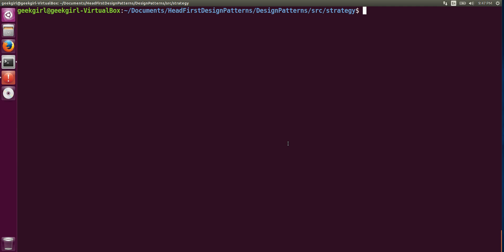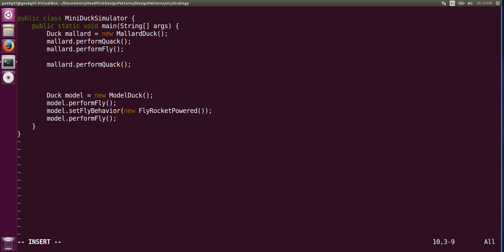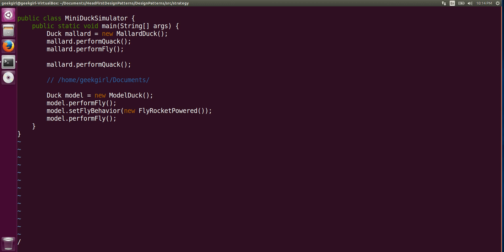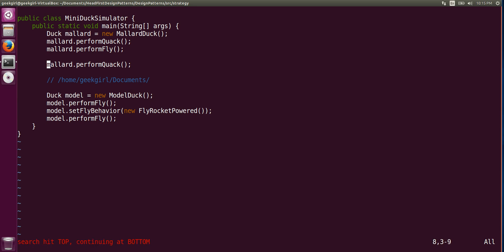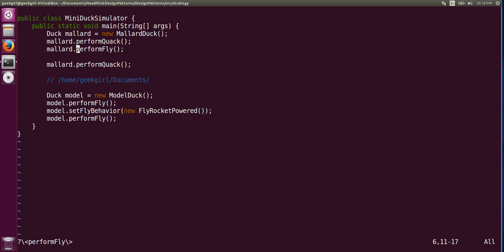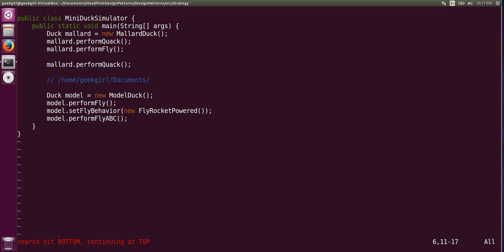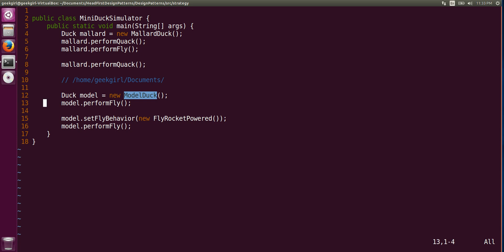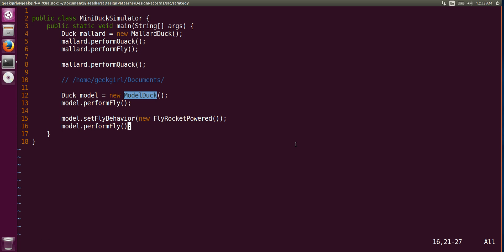Advanced Vim Editor commands in 15 minutes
1. Do AutoComplete in vim
     a. Auto word completion
     b. Auto line completion
     c. Auto file completion

2. Searching reverse search, forward search
3. Advance replace in vim
4. Marks
5. Replace between marks
6. Advanced change and delete
7. Uppercase and lowercase conversion in vim
8. highlight search